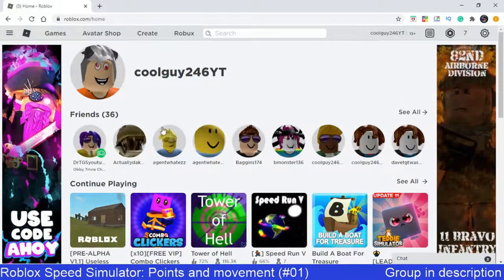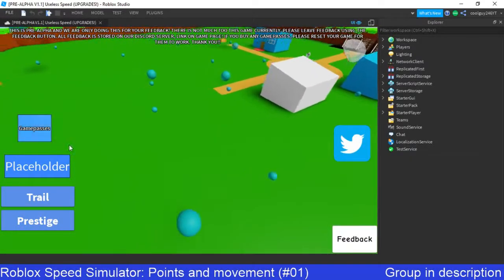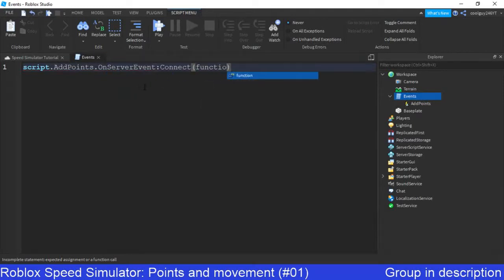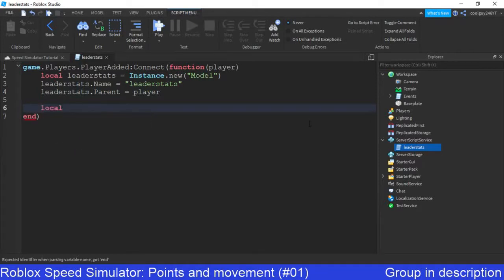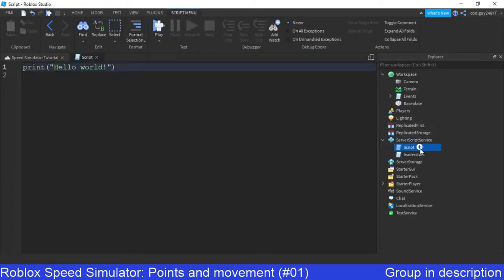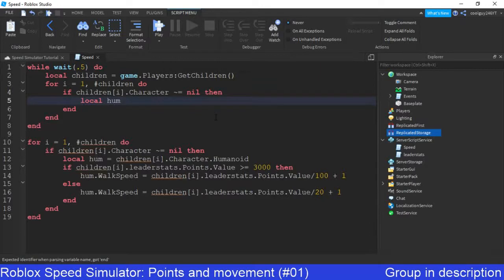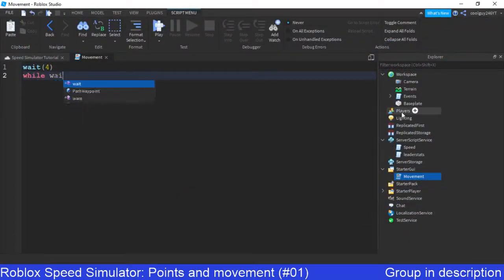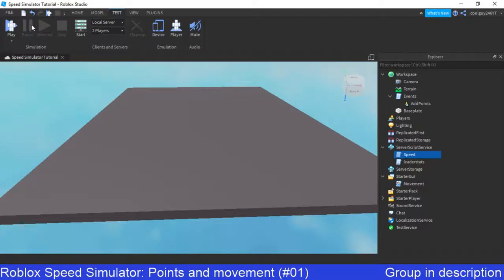Roblox Speed Simulator Tutorial | Movement and Leaderstats(#01)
*HERE IS THE LINK TO THE FINISHED GAME*:
Hey, in this video Scorchpick will show you how to make a leaderstat and movement in this new series.

In this series, we will be guiding you through a way you can make a roblox simulator.